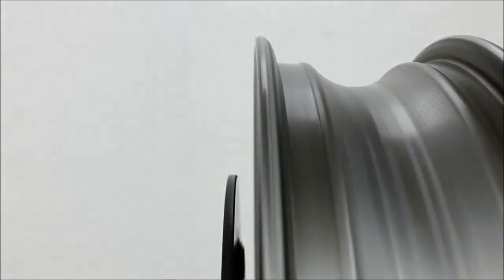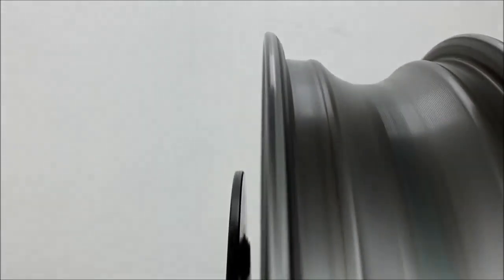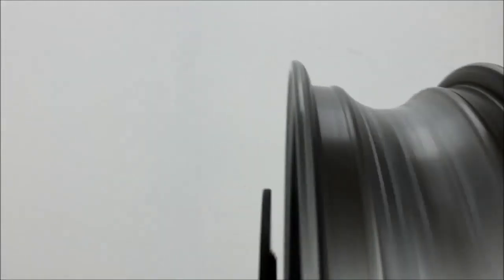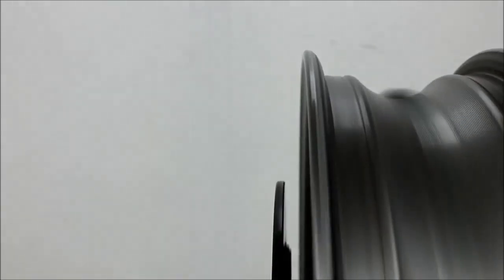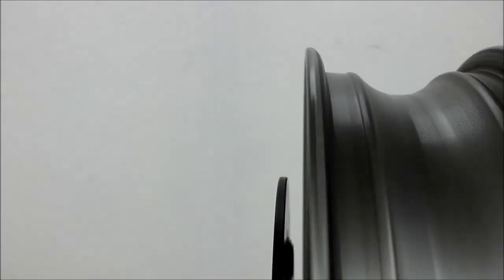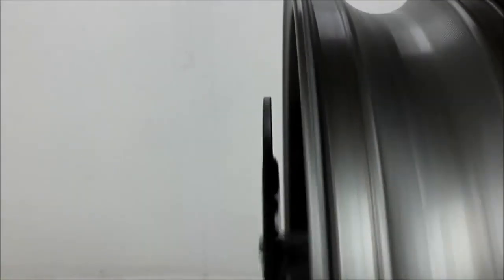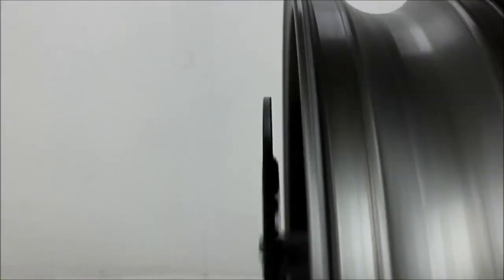2011 Suzuki GSX R750 FRONT WHEEL SPIN Video 1030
2011 Suzuki GSX R750   FRONT WHEEL SPIN   Video 1030